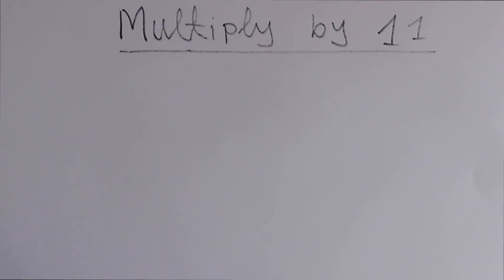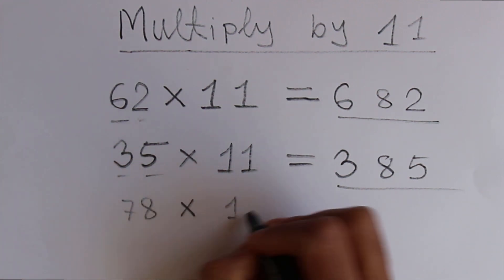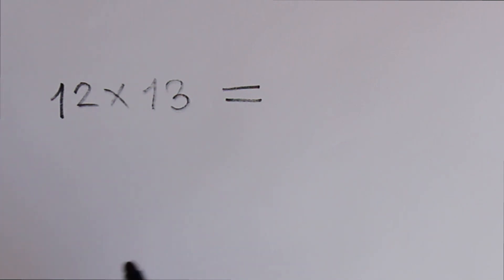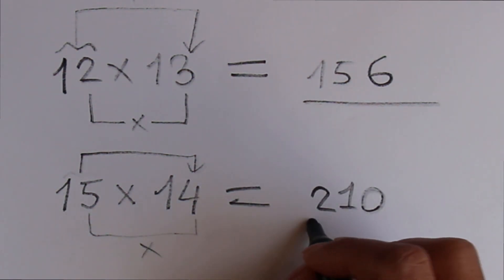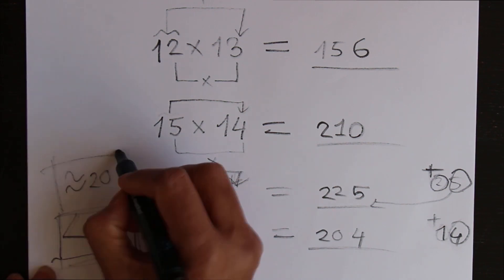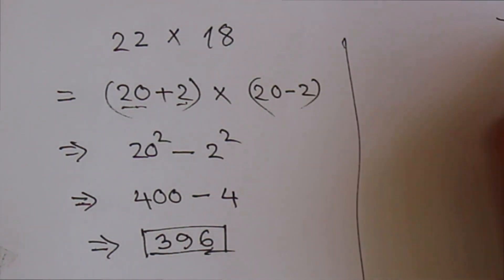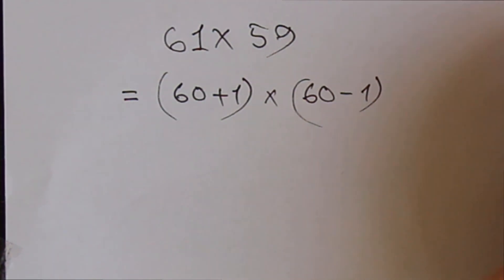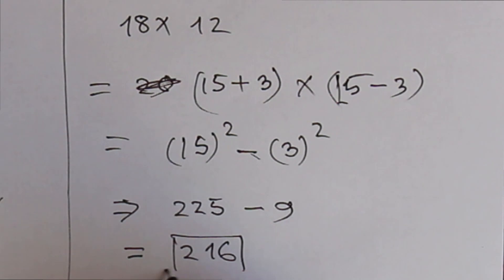17×12 multiplication in just 5 seconds.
17×12 multiplication in just 5 seconds.
This video shows the easiest and fastest way of multiplication of any real number. For example, anyone can multiply any number by 11 in just 5 seconds. It's the unbelievably fastest way of multiplication. These math tricks would help anyone without memorization. Multiplication made easy your way of calculation if you follow the easy math tricks. The goal of Fun of Mathematics is to make math interesting to you. Math is fun, it's not complex. Let's break the rules of mathematics and enjoy the fun of mathematics.

Timeline highlights:

0:00 Intro
0:11 Multiplication by 11
2:15 Easy multiplication of any number below 20
4:59 Multiplication of larger/random numbers
8:28 Thank you

Watch other interesting videos on Matescium